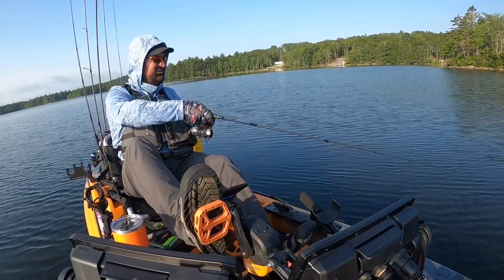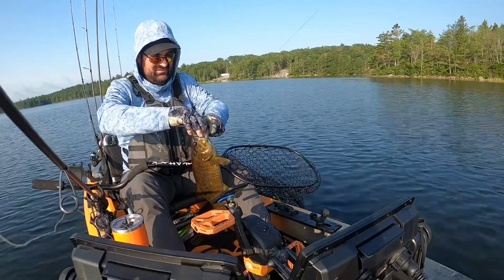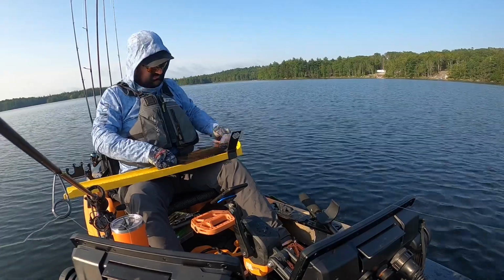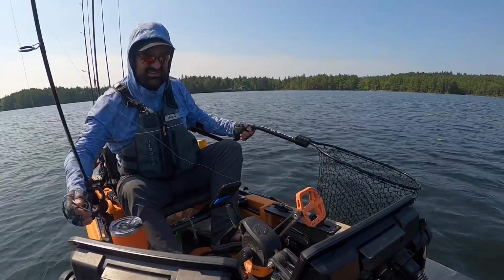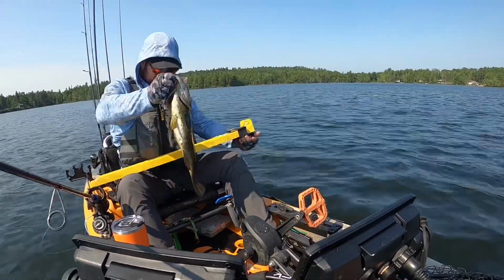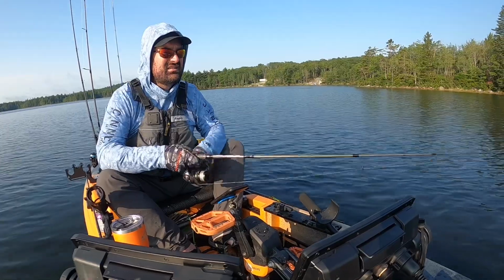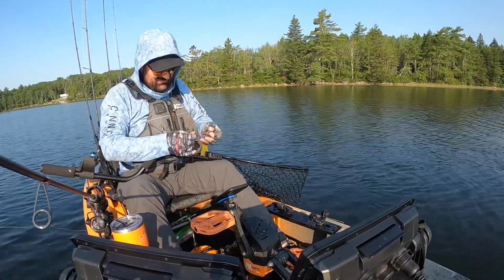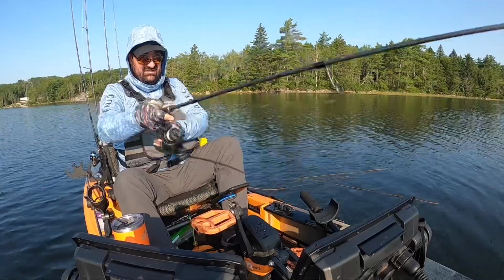Chasing Nova Scotia smallmouth bass slabs!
Chasing smallmouth bass in back lakes of NS in my kayak. My Okuma rods and reels got a work out !!